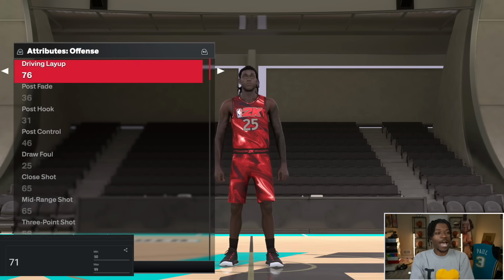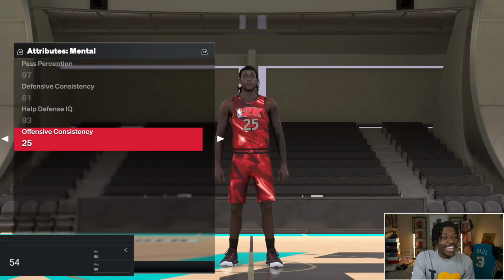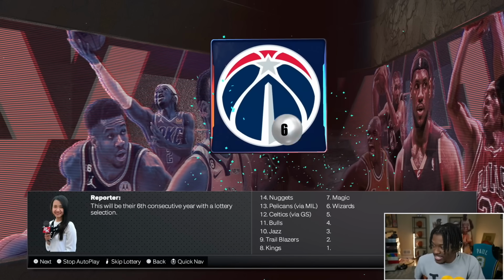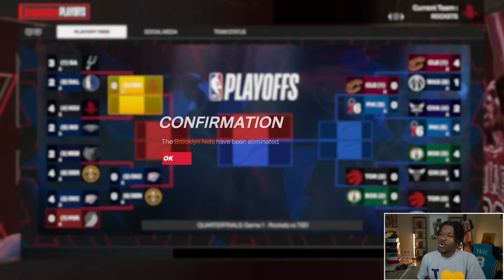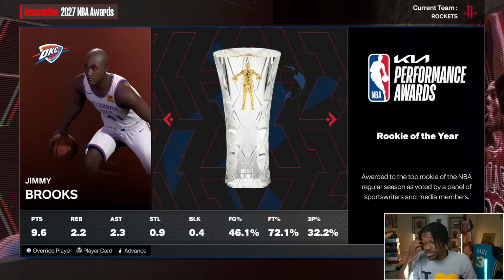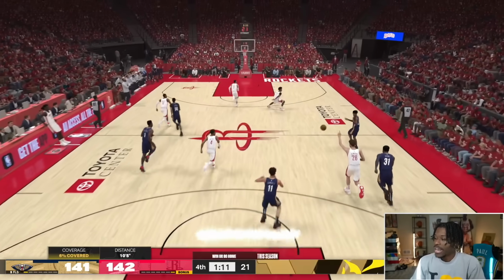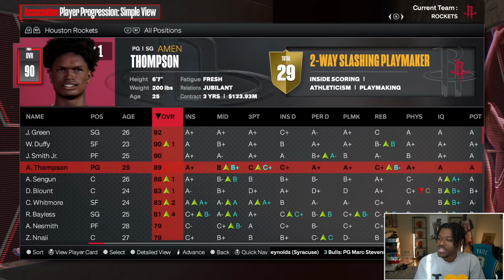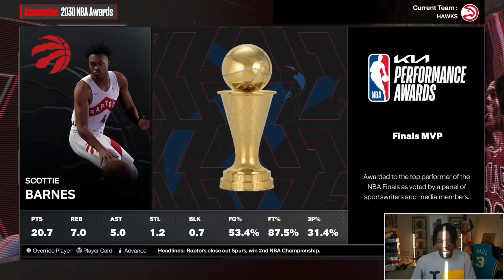I Build A NBA GOAT With A Random Generator